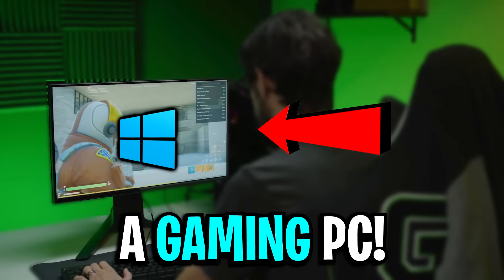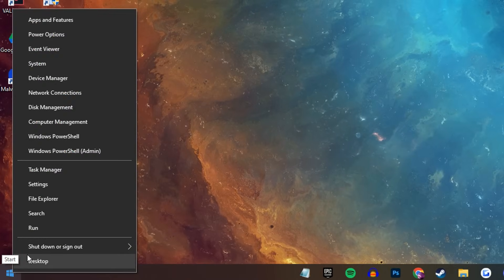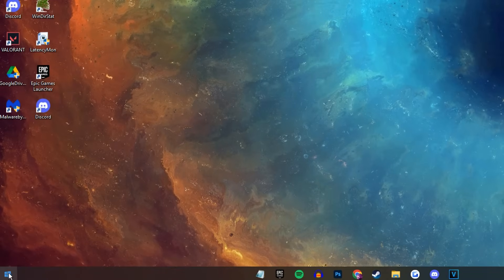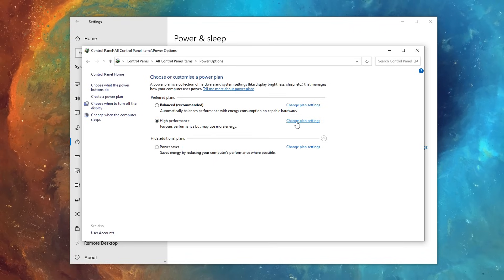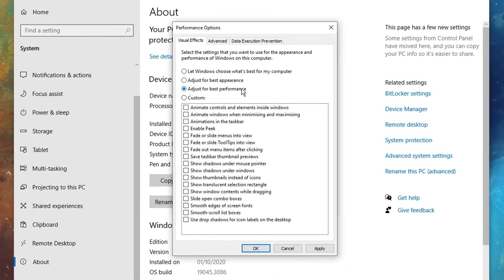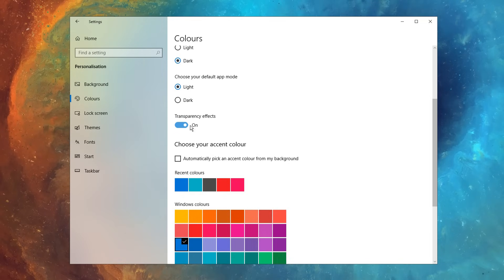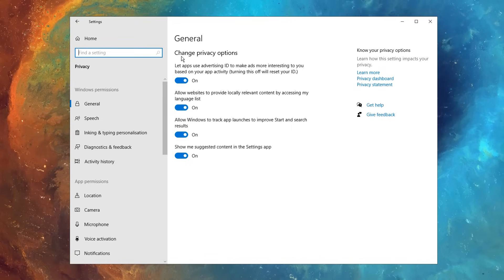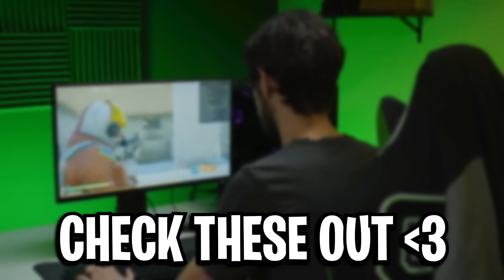How To Optimize Windows 10 For GAMING - Best Settings for FPS & NO DELAY! (UPDATED)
In today's video I showcase a full Windows 10 optimization that will significantly improve gaming performance & heavily lower input delay. This optimizion guide will also benefit any pc build, while also being QUICK, SAFE & wont require any DOWNLOADS. Hope it helps